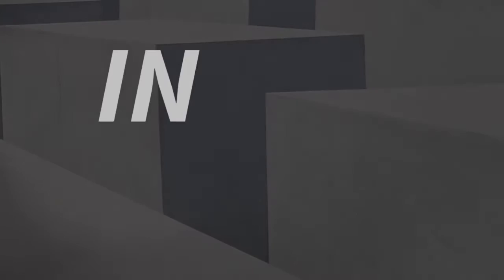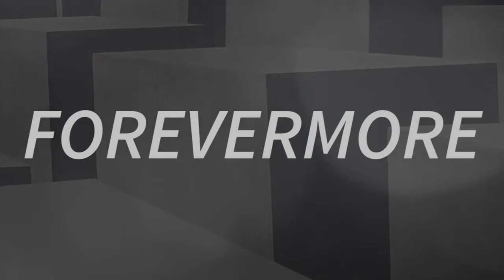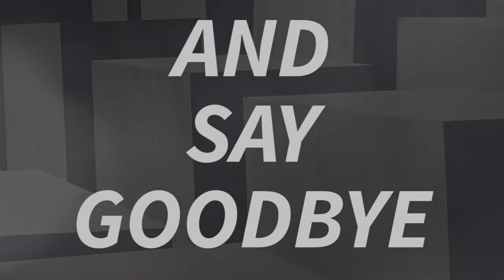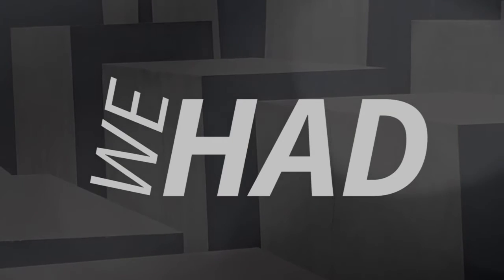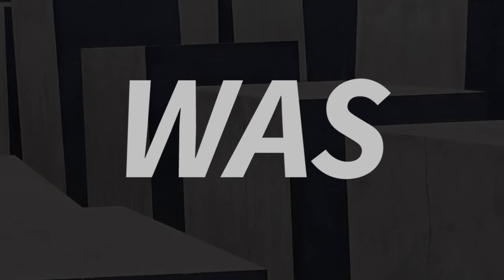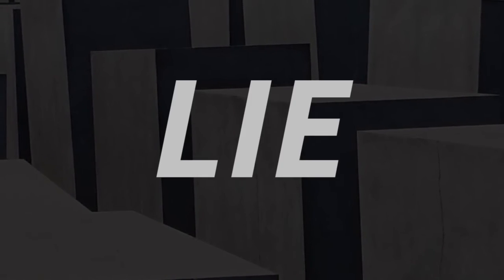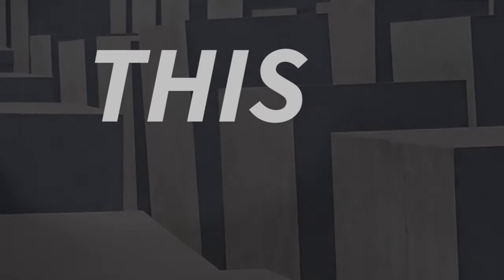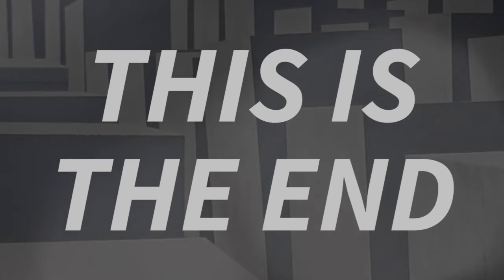Borders Of Sanity - Forevermore (Official Lyric Video)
The single "Forevermore" was written from the eyes of a German resistance fighter before and during WWII. It tells the character's story of the rise and fall of Nazi Germany:

"It seemed like there was no way out and that everyone had no choice but to either go with the flow, or to get arrested with all its consequences. As the time went by, I slowly started to see more and more people around me who thought the same thing as me: this is not what I want to be, this is not how I want to live! Over the years I slowly started to see the regime fall and eventually the war came to an end. I always knew this couldn't last and I always felt a great disgust towards my own country. Then the end of the war came, and the destruction was massive. The time everything seemed to be lost was over, but the immense pain would remain".

The single "Forevermore" is a tribute to all those who died during WWII and the Holocaust.

Producer: Kevin Kruk
Editor: Kevin Kruk
Composer: Kevin Kruk
Artwork: Abe Schram & Kevin Kruk

In loving memory of all those who died during WWII and the Holocaust.